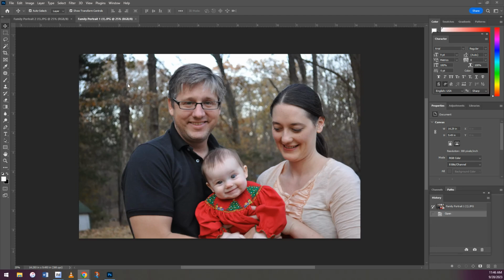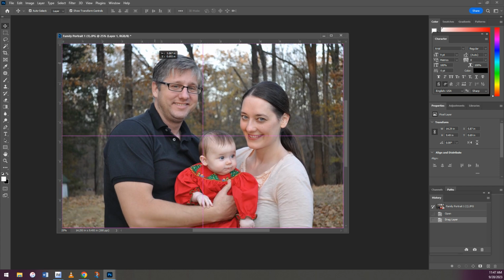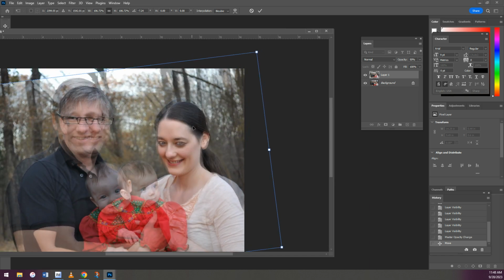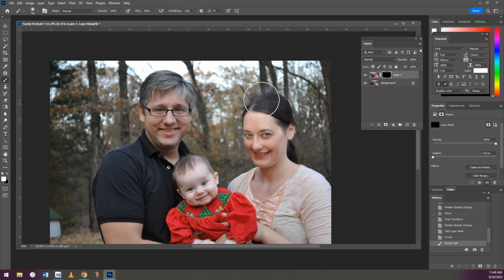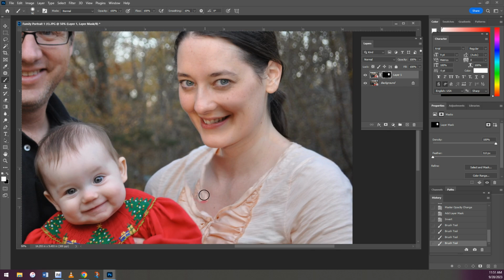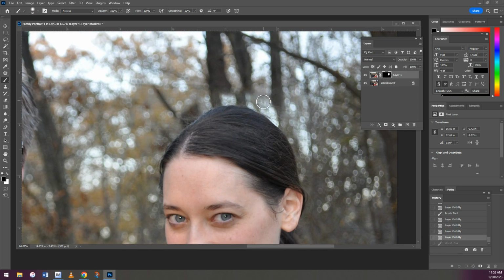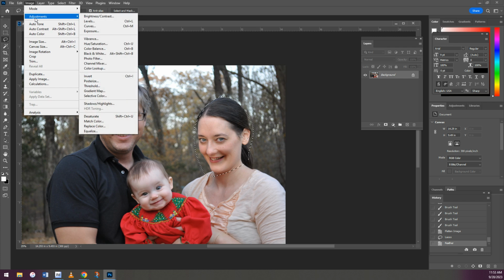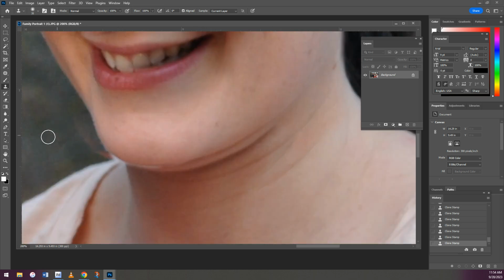Head Swapping Tutorial